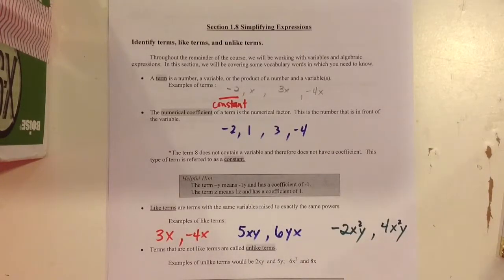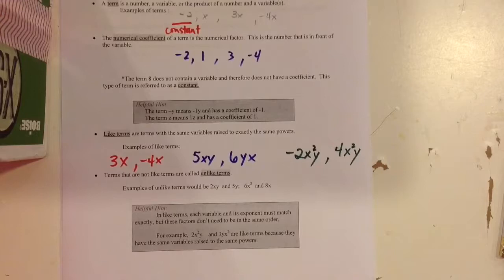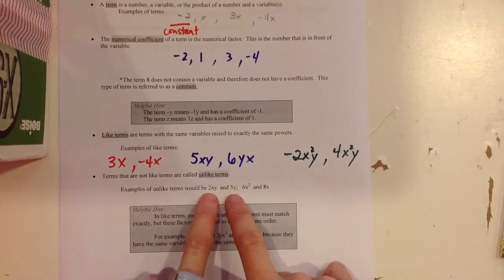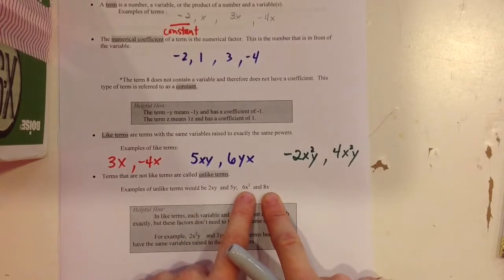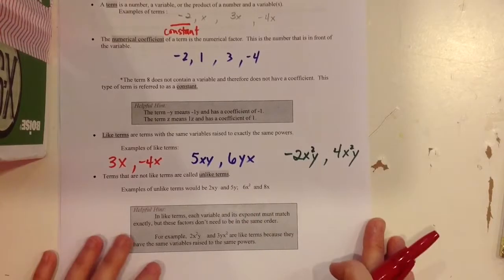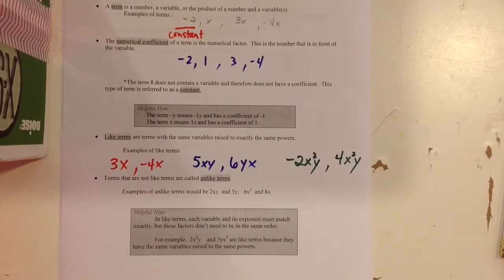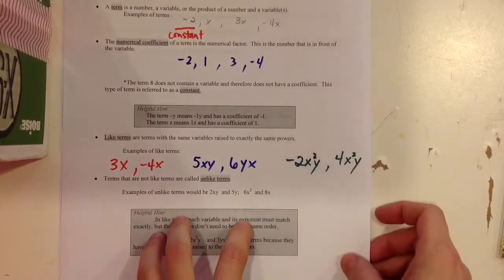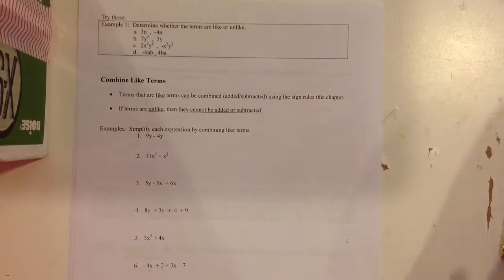Beg alg section 1.8 part 1